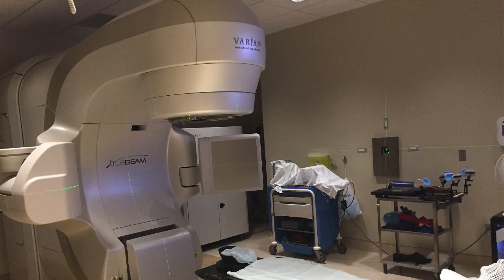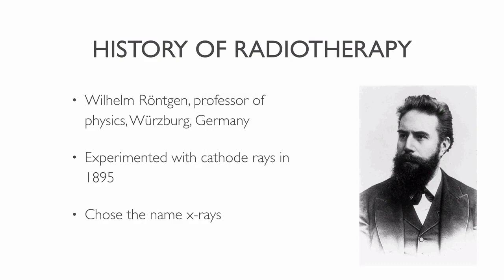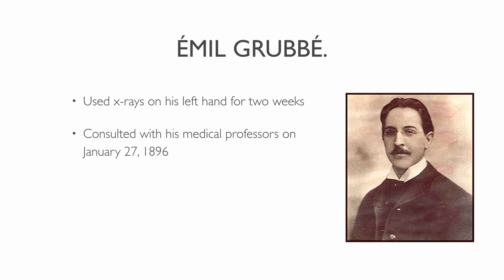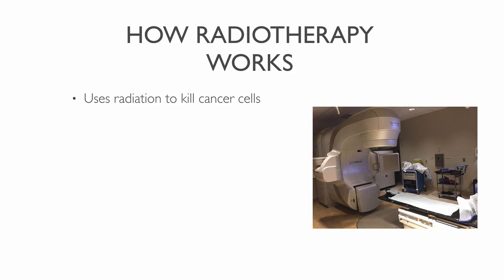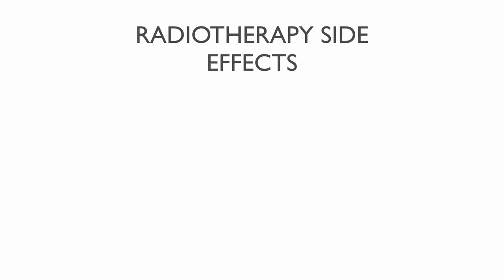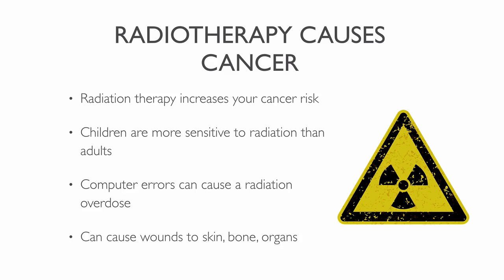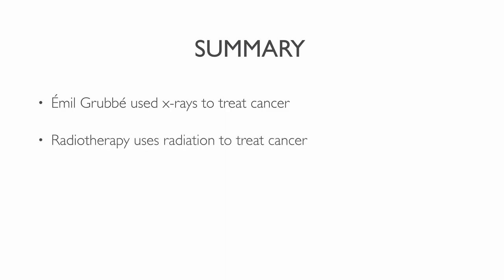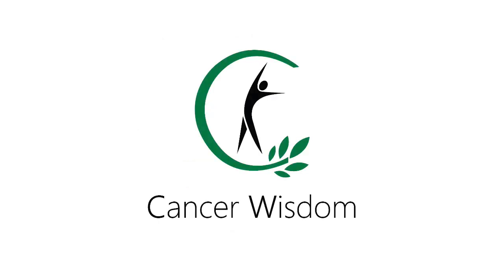What Everybody Ought To Know About Radiotherapy - Radiotherapy Side Effects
Discover the horrible truth about radiotherapy. Learn the history of radiation therapy, how it works and radiotherapy side effects.

Download this questionnaire before you go through radiation therapy.
Learn the questions you need to ask your radiation oncologist before risking your life.

Summary of video:

History Of Radiotherapy

Wilhelm Röntgen was a professor of physics in Würzburg, Germany.
One day in late 1895, he began experimenting with cathode rays.

Röntgen later realized that these rays could penetrate various objects.

Later he used a photographic plate instead of a screen, to capture images. He then took the world’s first X-ray, a clear image of the bones and wedding ring on his wife’s left hand.

Röntgent labeled his discovery x-rays.

One of the first Americans to use X-ray radiation to treat cancer was Émil Grubbé. As part of his work, he often played with the latest electronic gadgets of the day. He became aware of Röntgen's discovery and set out to make his own x-ray machine.

On Jan. 27, 1896, he consulted his medical professors at Hahnemann. The physical damage that the x-rays did to Grubbé’s hand amazed his colleagues. After Grubbe talked to his co-worker J.E Gilman, he got an idea to treat cancer with radiotherapy..

Grubbe then tried to find patients to treat. One of his first patients was Rose Lee a 55-year old woman who had breast cancer.Lee agreed to try Grubbé’s radiation therapy for her breast cancer. But sadly she died within months after her treatments.

How Radiation Works

Radiation therapy uses radiation beams to kill cancer cells. You can use radiation alone. But most often oncologists use it together with chemotherapy or surgery.

The primary purpose of cancer radiation is to shrink tumors before or after surgery.Or oncologists use it to ease symptoms in late-stage cancers.

There are two well-known radiation therapies.

One is external beam radiation therapy, and the other one is internal radiation therapy.External beam radiation uses a machine that delivers radiation from outside the body Internal radiation uses pellets, or seeds, that give off radiation beams inside the body.

The treatment method used depends on the type of cancer you have.

Radiotherapy works by aiming a high dose of radiation towards a person’s tumor. The radiation damages the DNA in the cancer cells. Normal cells also become damaged by the radiation as it travels through the body.

Healthy cells are better at stitching together their DNA than cancer cells. Any harm to healthy tissues is a potential health risk. Therefore doctors spread the radiotherapy sessions over time.

Radiotherapy Side Effects

There are many different side effects of radiotherapy.

X-rays and gamma rays are human carcinogens.A single source of exposure to radiation is unlikely to cause cancer by itself.

But the combined exposures over our lifetime increase our cancer risk.Every time you go through radiotherapy you elevate your cancer risk.That is why you want to question its use.

Sometimes patients can receive high doses of radiation because of computer errors.Besides cancer, this overdose can cause severe wounds to the skin, bone, organs, or kill you.

Radiation therapy can also cause heart problems when doctors treat the chest area. This effect is called cardiotoxicity. It happens when oncologists expose the heart muscle to high doses of radiation. For example when they treat Hodgkin's lymphoma and cancers of the lung, esophagus, or breast.

Cardiotoxicity can develop within days, months, or years after radiation treatments. It can reduce the patient’s quality of life and increase the risk of death from heart problems.

Radiation therapy is often used to treat primary brain tumors.A lethal side effect of using radiotherapy to treat the brain is radiation necrosis. Radiation necrosis is the death of healthy tissue caused by radiation therapy.

Statisticians often say that the radiation "cured" the patient of cancer. But if patients later die from other causes, they don't blame the therapy.

Download free e-books about cancer from our Free Resource Library learn other ways to prevent cancer.

About us:

We teach the natural and holistic way to treat cancer without using toxic treatment methods.